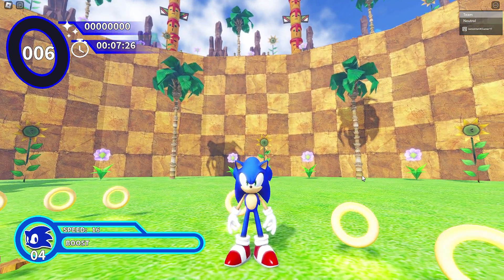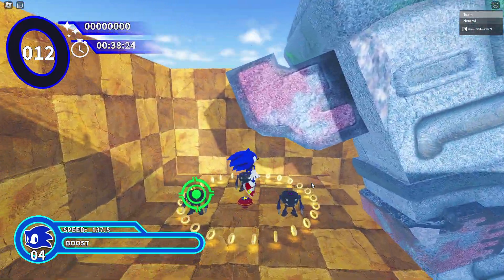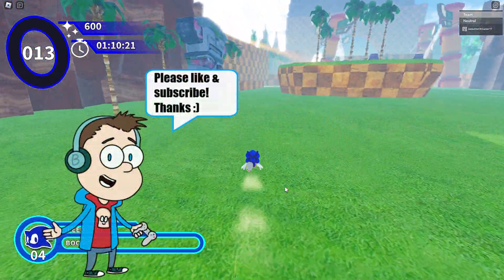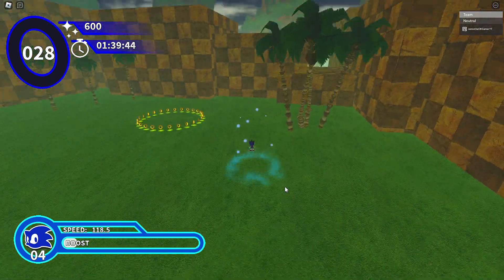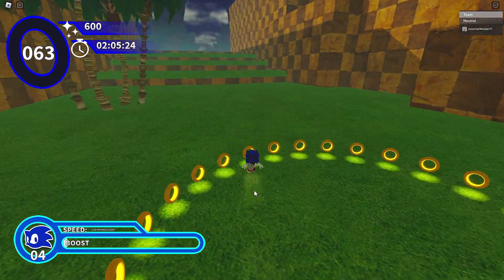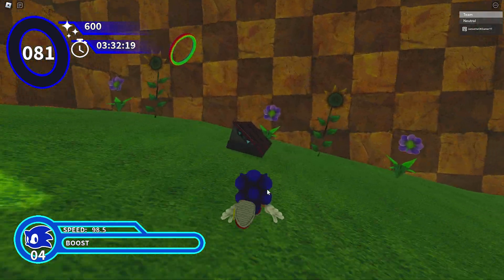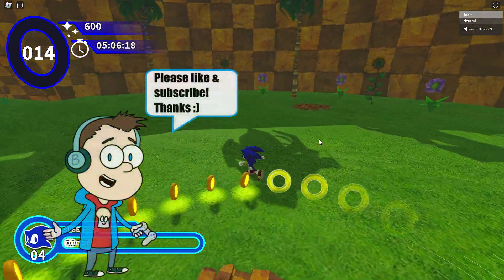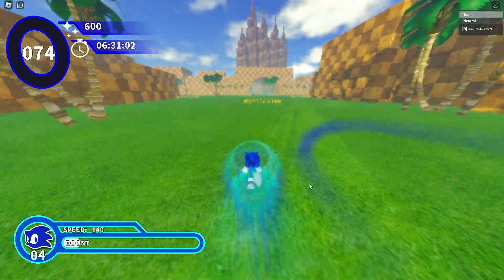SONIC SPIRAL HD: PROJECT LUCID! Roblox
Hi :) In today's video I play Sonic Spiral HD for Roblox!